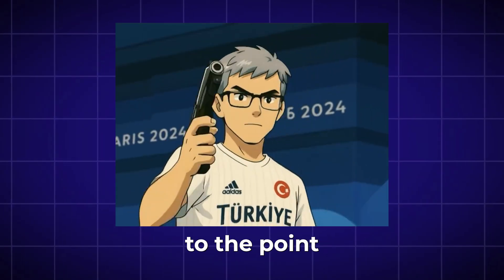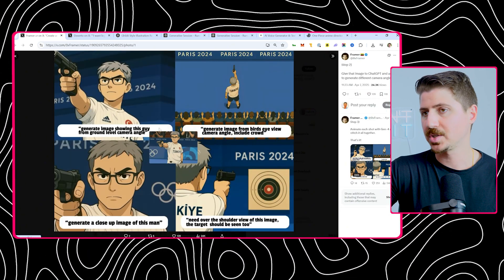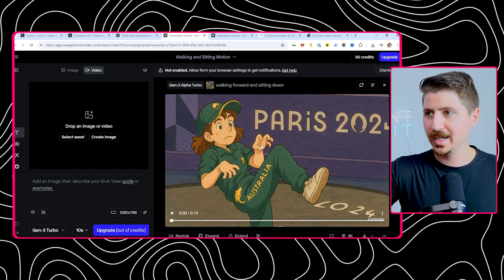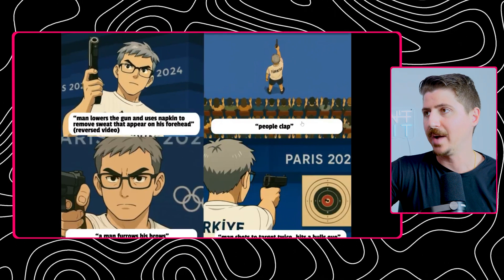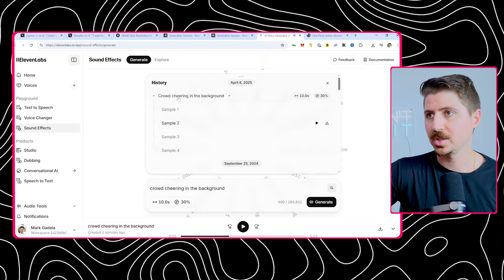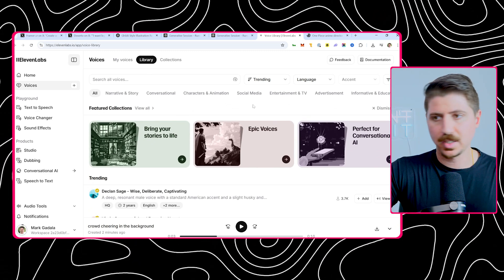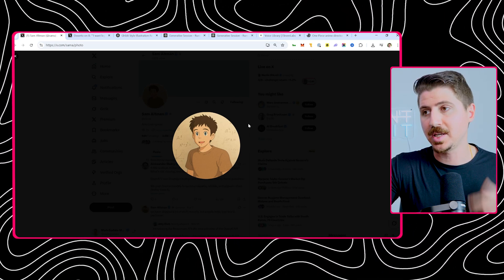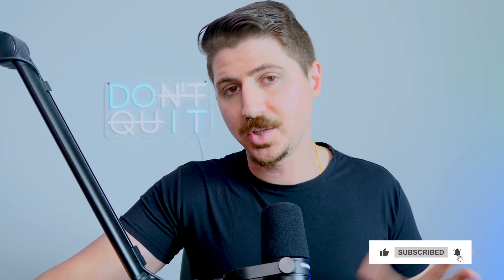How To Create FULL LENGTH Anime Using AI (Full Tutorial)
In this video I go through a full tutorial on how to create full length animated cartoons (anime, claynimation, and anything else you can think of) using AI.